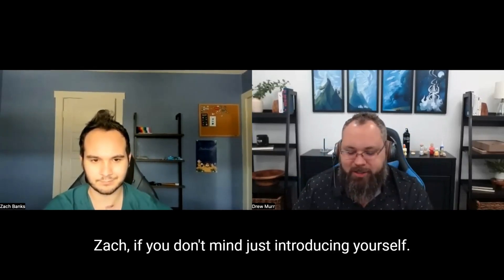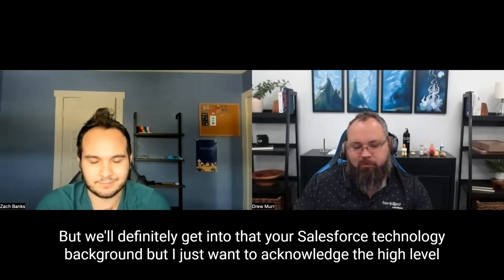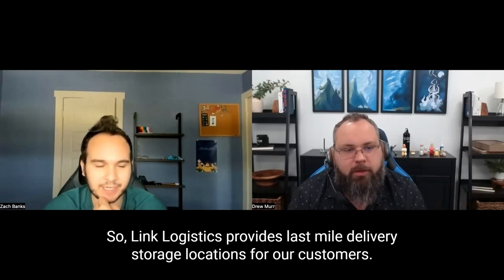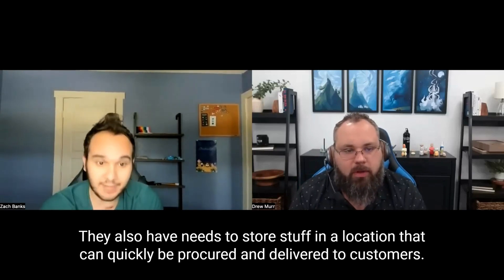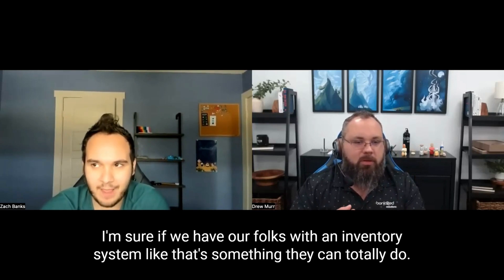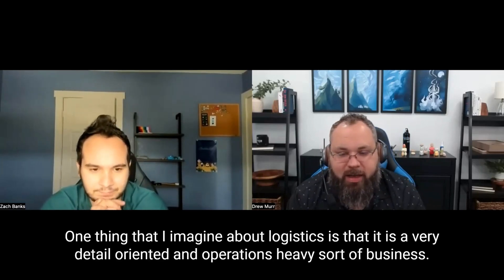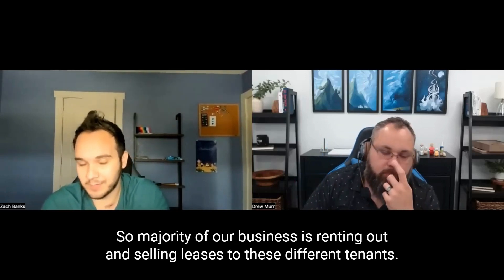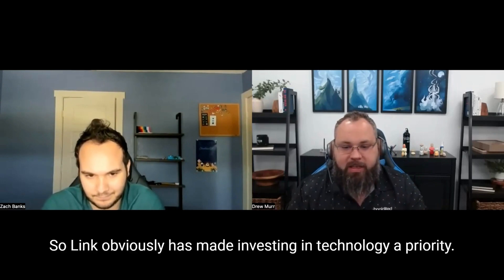Harnessing the Power of Salesforce with Link Logistics | Takes from the Trails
In this episode of "Tales from the Trails," I sit down with Zachary Banks and we navigate the intricate landscape of Salesforce, uncovering gems of wisdom for career transitions and strategic business moves. Zach takes us through his journey across diverse industries – healthcare, video games, cybersecurity, finance, and real estate – where he's harnessed the power of Salesforce. We discuss the vital importance of taking your Salesforce journey seriously and the rewarding efforts of networking through events and community groups.
He also spills the beans on how businesses should approach Salesforce adoption. It's not just about buying licenses – it's about aligning Salesforce with your business goals, understanding your pain points, and identifying where you want to grow.

Whether you're an aspiring Salesforce pro, a business leader, or simply intrigued by the Salesforce universe, this episode is a goldmine of insights. Dive in, get inspired, and uncover the strategies that can shape your Salesforce journey and business success!